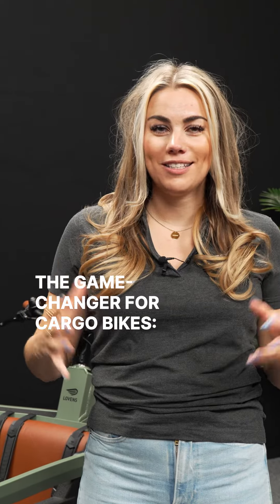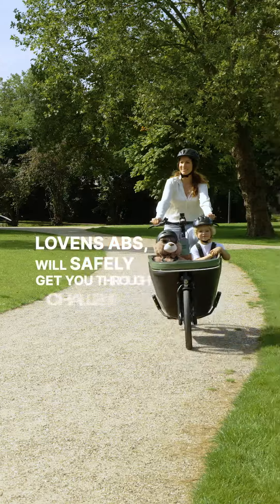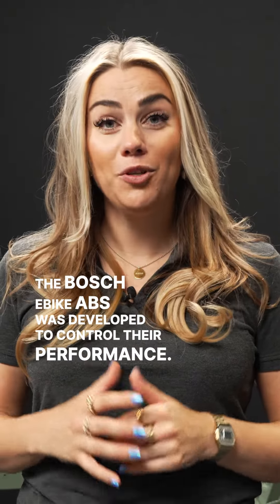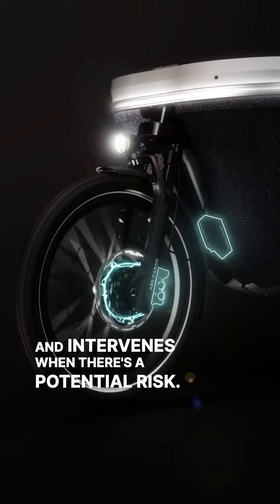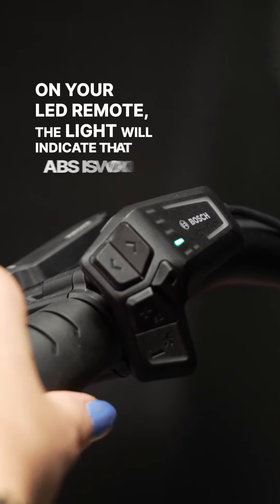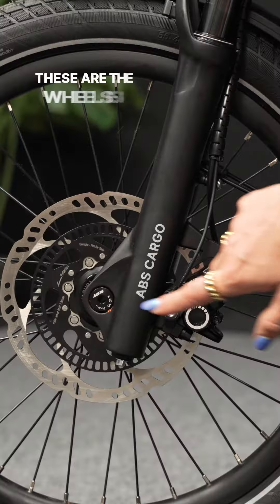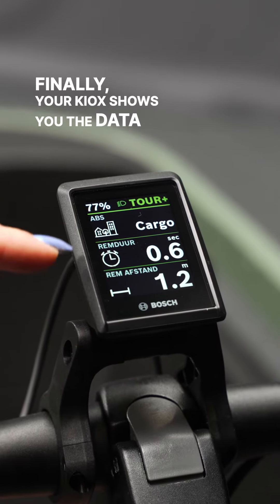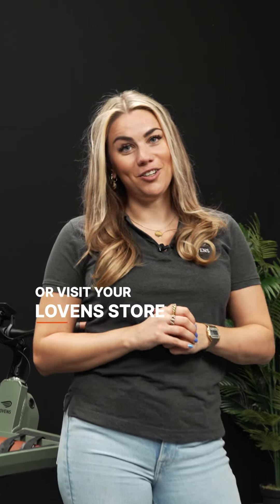Asphalt roads or slippery paths? No sweat!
This new cargo bike model ensures you cruise with confidence, without fearing a loss of control!

Brace yourself for a groundbreaking shift in safe urban transportation. Introducing the Lovens Explorer ABS cargo bike – Stay in control!

Experience safety like never before: with Lovens Explorer ABS, braking safely becomes almost effortless – shorter, safer, and on point, even when you're fully loaded. Say hello to newfound stability, ensuring not just your cargo's safety, but yours too, alongside fellow road explorers.

Lovensbikes.com/LovensexplorerABS